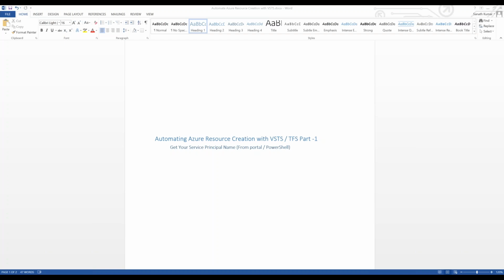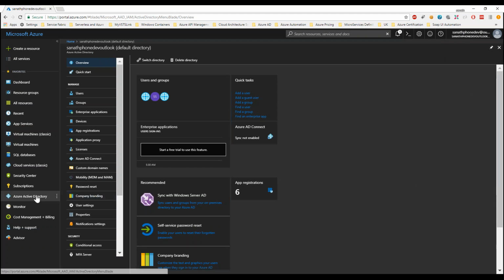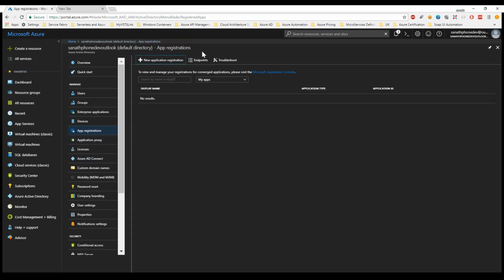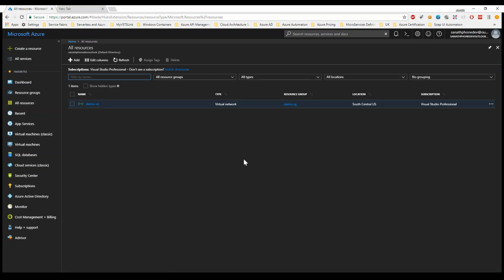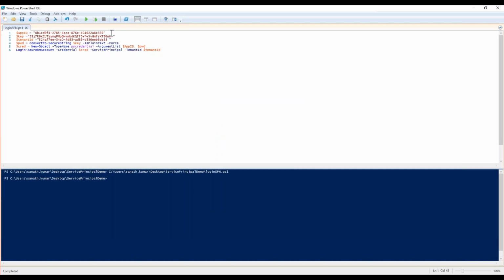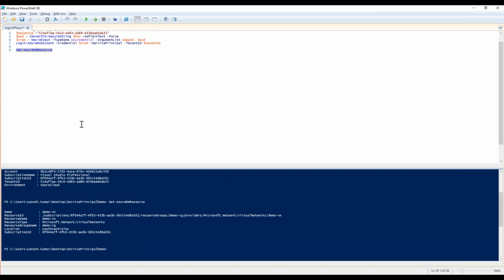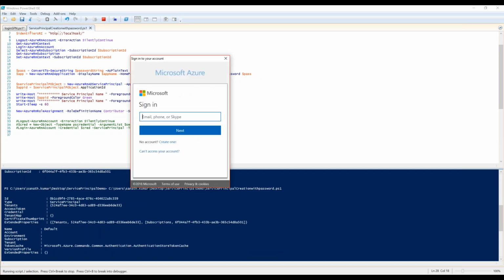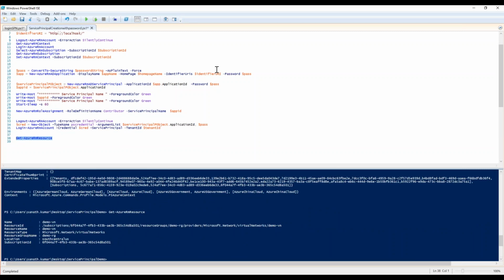Automate Azure Resource Creation with VSTS Part 1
This is the first of 3 part video series we will see how we can automate the process of creating Azure Resource